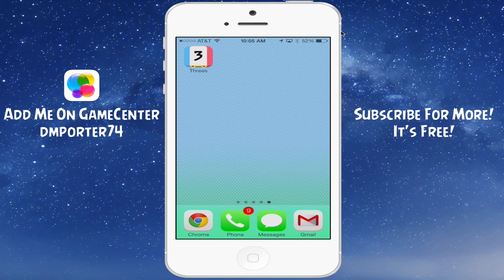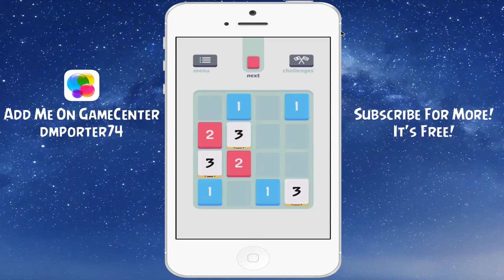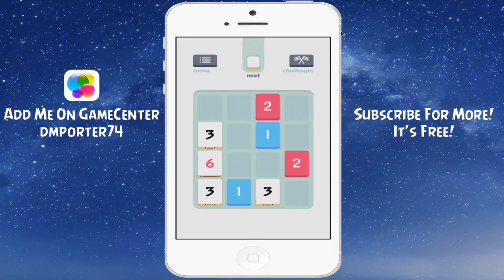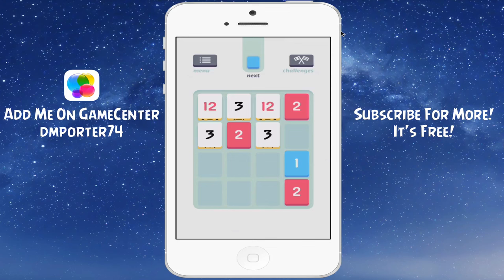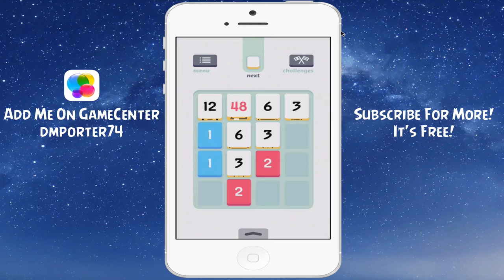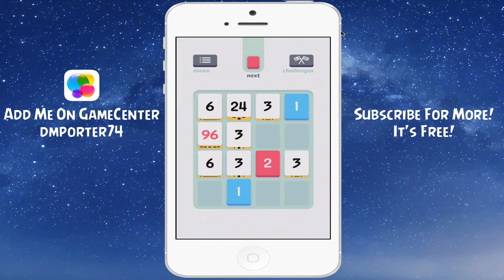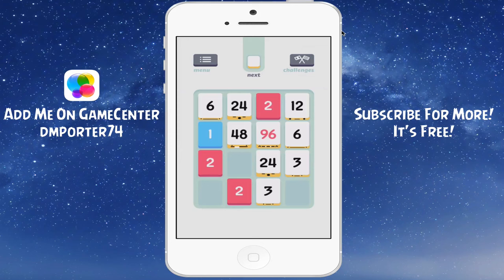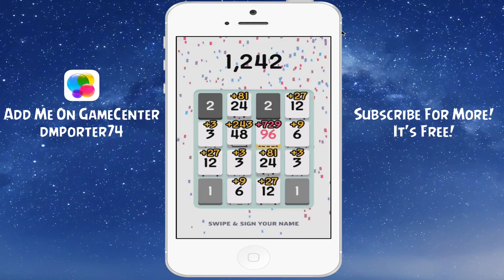iPhone and iPad Game Threes Review and Gameplay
In this video review we take a look at the iPhone and iPad Game "Threes". This game is also available for Android devices! This is a match type game in which you are trying to match numbers dividable by 3 together and creating the largest number possible!

If you have any  questions OR suggestions put them in the comment box below!

Add Me On GameCenter: dmporter74

dmporter74